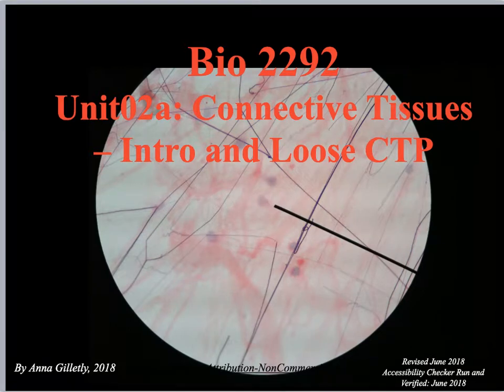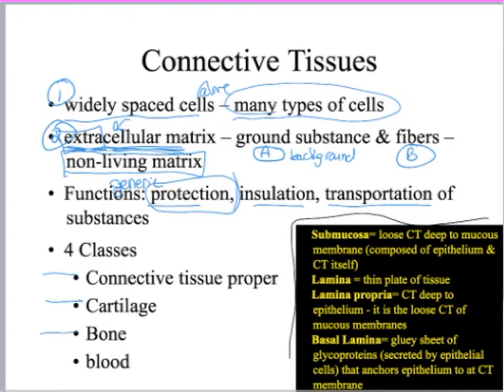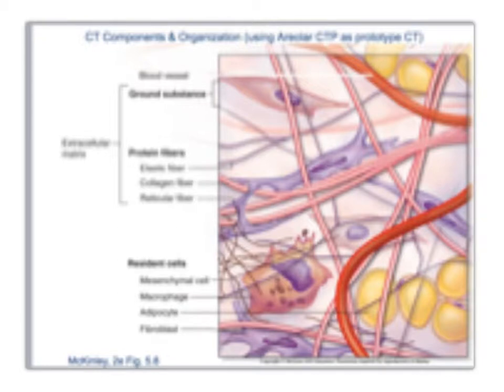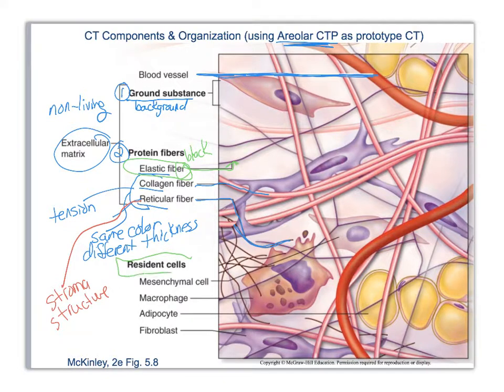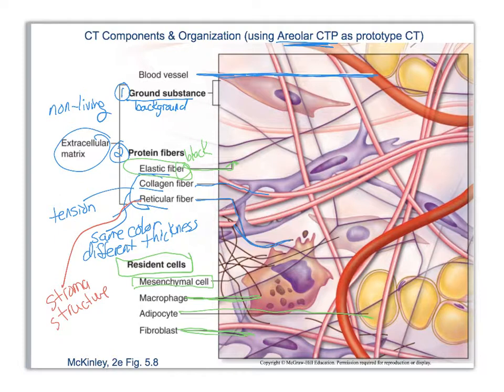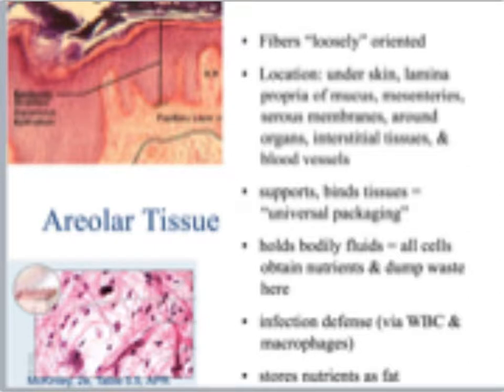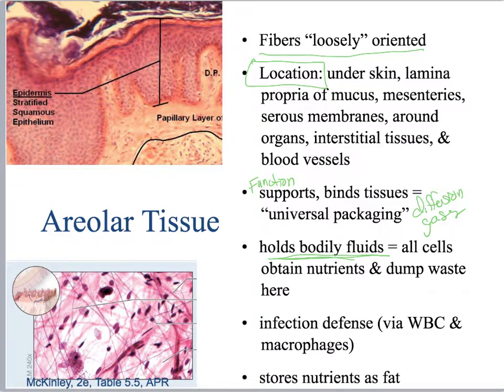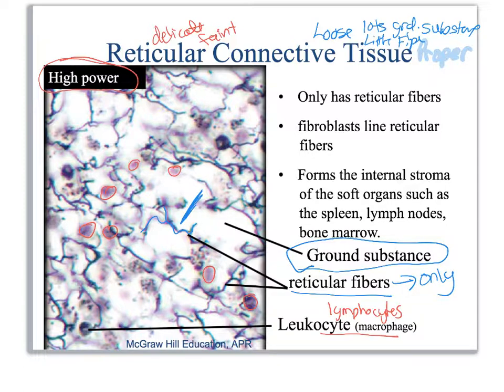Unit02a CT Intro Loose A&PI Lab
This video lecture introduces connective tissue histology focusing on the loose connective tissues. It goes with an A&PI Lab.